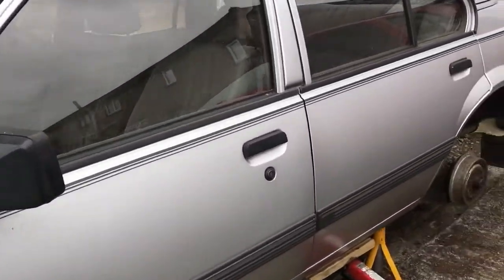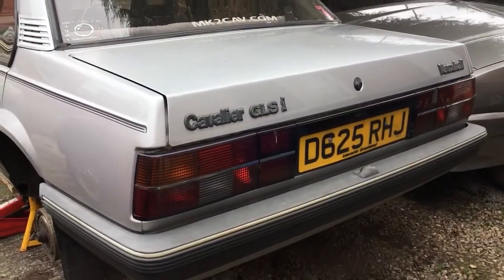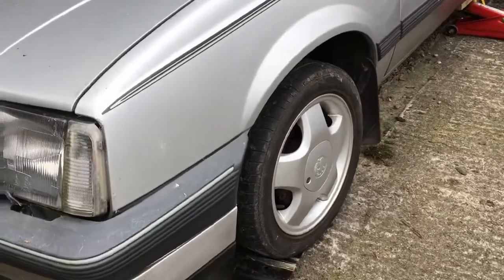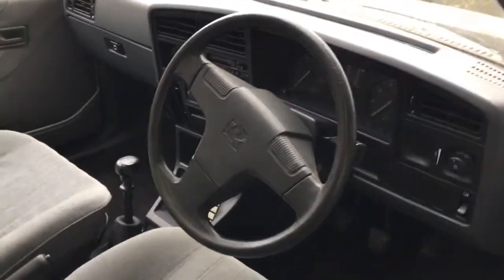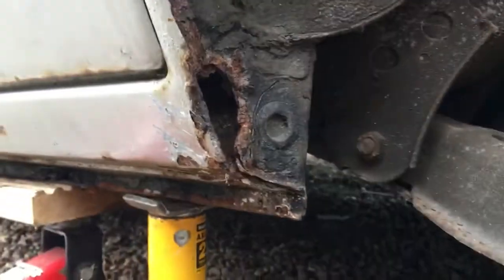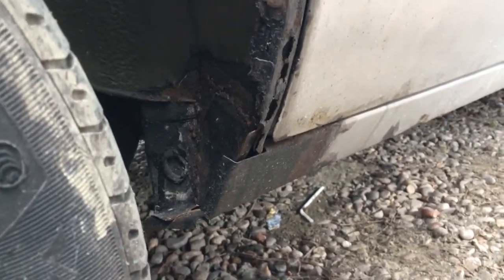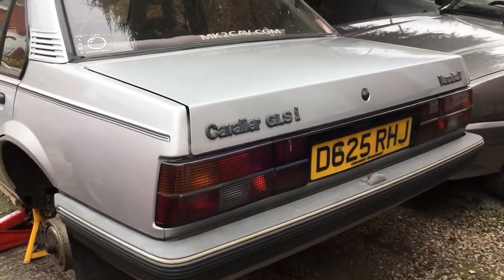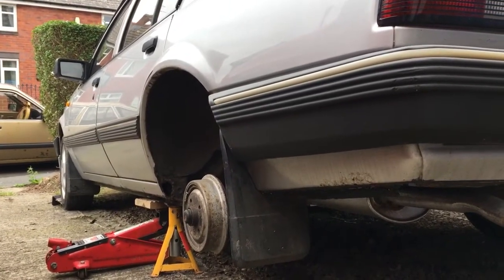Meet “Silvia” my 1986 Vauxhall Cavalier GLSi - Walk Around and MOT Prep time!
Hi guys and welcome to this introductory video to “Silvia”, my 1986 Mk2 Vauxhall Cavalier GLSi saloon!

Many more vids of this car to come, including driving videos, a general walk around and project updates as I do work on her!

This is my initial inspection and work to try and get an MOT on her!

Does she pass?

Watch the next few videos to find out!